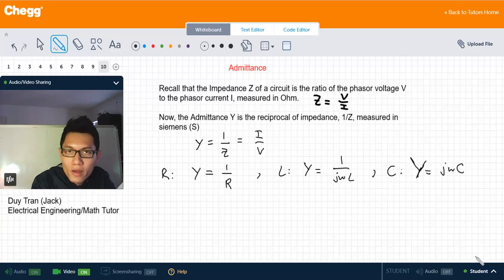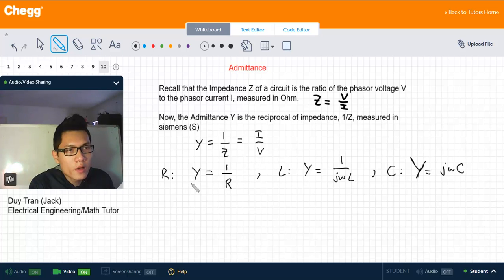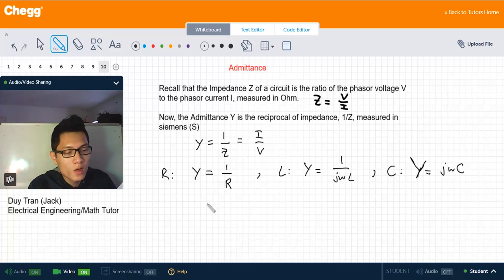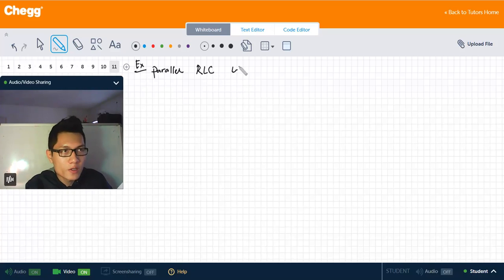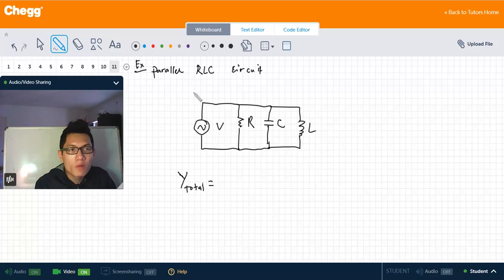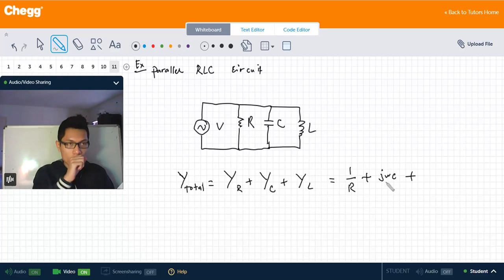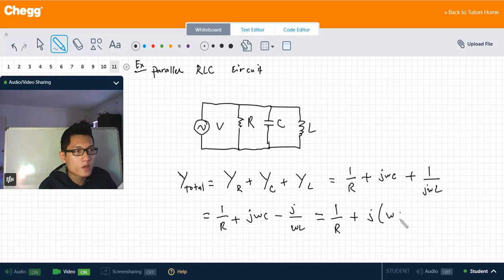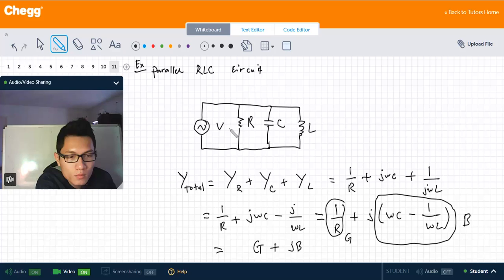Admittance | Electrical Engineering | Chegg Tutors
Admittance quantifies the ease with which a medium carries AC. It constitutes the AC counterpart of DC conductance. We express admittance as a complex-number quantity, just as we do with impedance. Admittance has a real-number part that represents conductance, and an imaginary-number part that represents susceptance.

Electrical Engineering tutoring on Chegg Tutors

Learn about Electrical Engineering terms like Admittance on Chegg Tutors. Work with live, online Electrical Engineering tutors like Duy T. who can help you at any moment, whether at 2pm or 2am.

Liked the video tutorial? Schedule lessons on-demand or schedule weekly tutoring in advance with tutors like Duy T.

About Duy T., Electrical Engineering tutor on Chegg Tutors:

The Henry Samueli School of Engineering at UC Irvine, Class of 2015
Electrical Engineering & Math Major

Subjects tutored: Biology, Linear Algebra, Electrical Engineering, ACT (math), Discrete Math, SAT II Mathematics Level 2, Geometry, PSAT (math), Basic Science, Geometry (College Advanced), Algebra, Physics, LaTeX, Trigonometry, Number Theory, Pre-Calculus, MATLAB, Study Skills, Applied Mathematics, Basic Math, Chemistry, Writing, Vietnamese, Mathematica, SAT (math), Natural Sciences, Pre-Algebra, and Calculus

TEACHING EXPERIENCE
I have volunteered a lot during my college years to help other students. I'm also working for some other online tutoring to make review videos for calculus courses. Helping other is my great passion as I'm pursuing a career in teaching at community college level.

EXTRACURRICULAR INTERESTS
I watch movies alot, and i enjoy running beside studying.